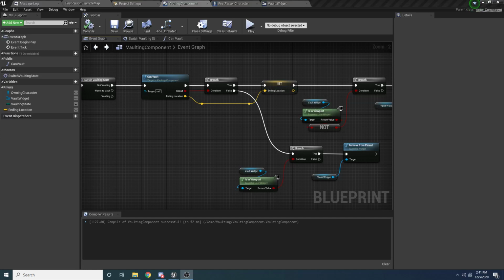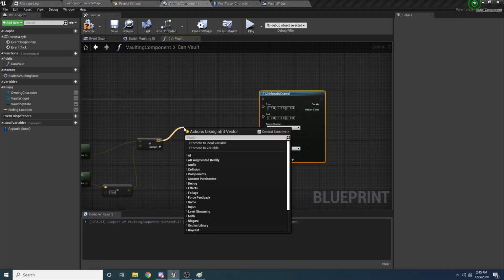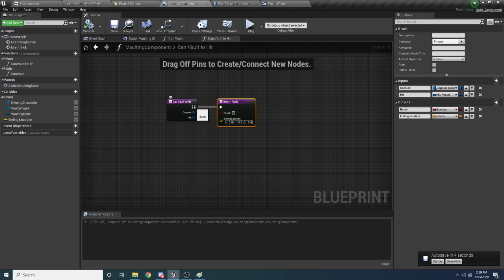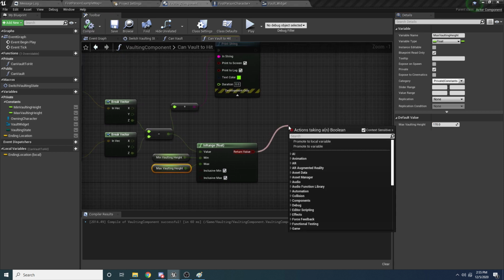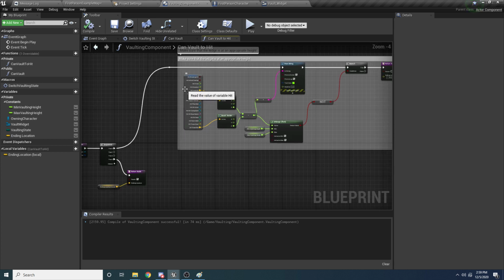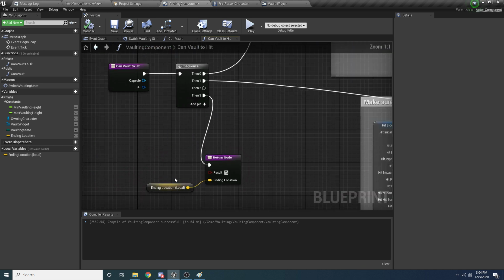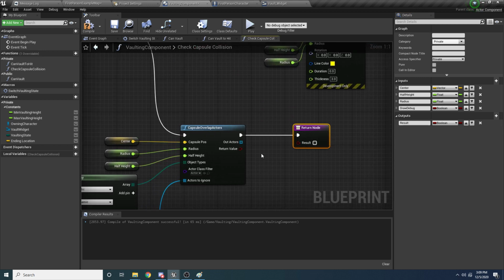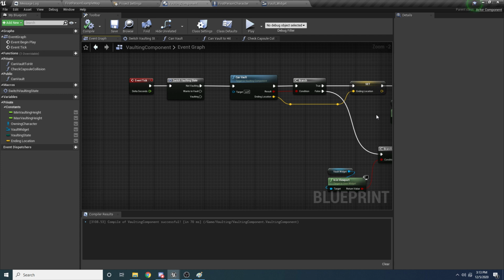Unreal Engine - Vaulting Tutorial (2/3) new